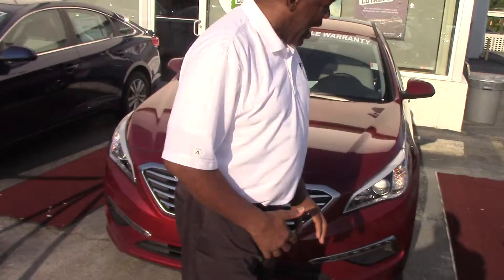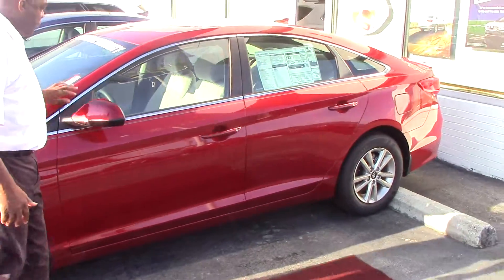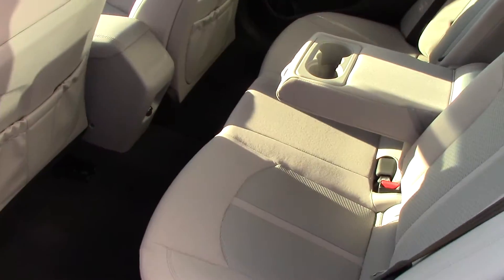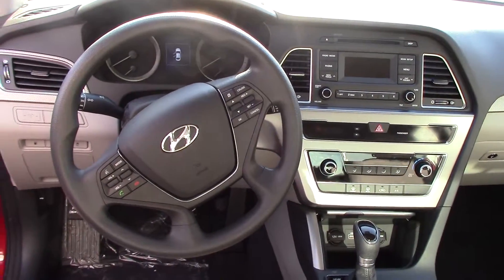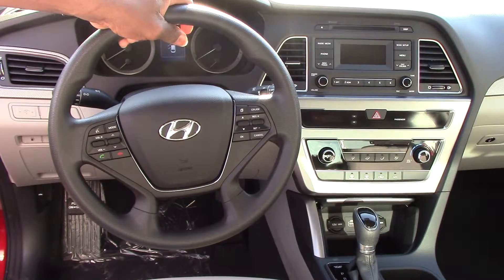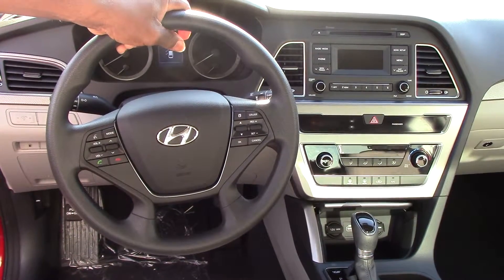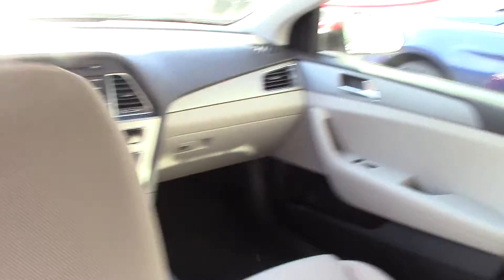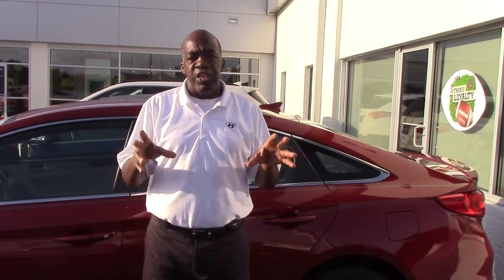Hello Dianne! Check Out This 2015 Hyundai Sonata at Tameron Hyundai in Hoover, AL